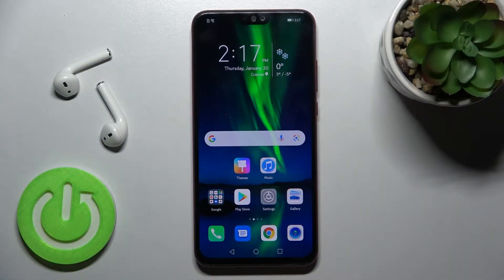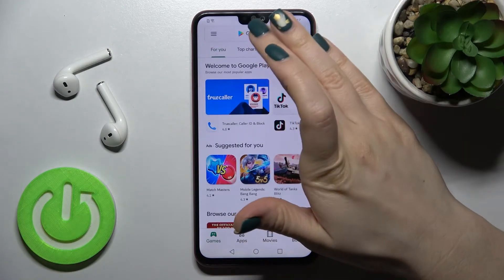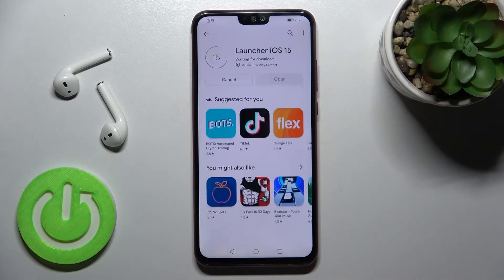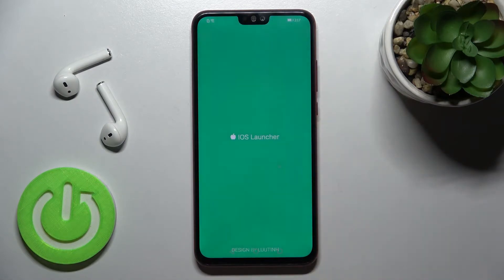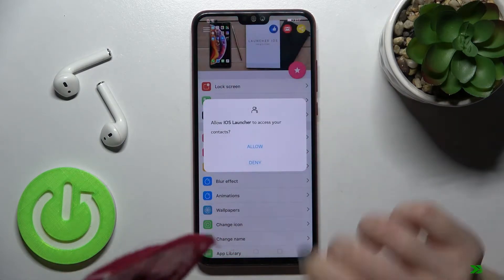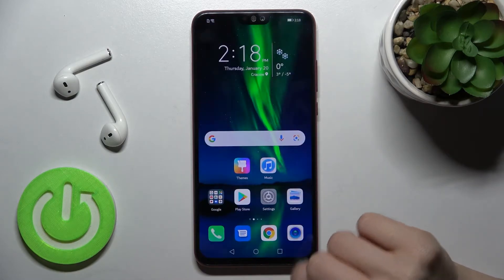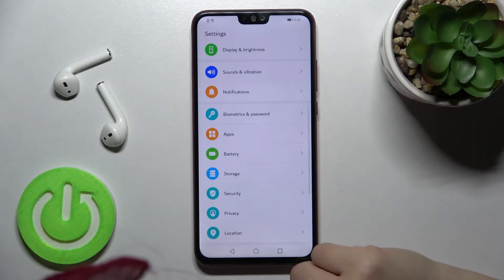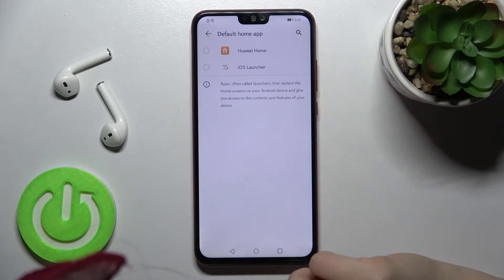How to Apply iOS Launcher in Honor 8X - Use Apple Layout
Did you know that you can use the Apple layout in Honor 8X smartphone which have the Android system? This short instruction will help you apply the iOS Launcher on your smartphone without any issues, so if you prefer the Apple menu look more than Android’s one, then this video should be perfect for you.

How to Get iOS Launcher in HONOR 8X? How to apply iOS Launcher in HONOR 8X? How to install iOS Launcher in HONOR 8X? How to apply Apple Layout in HONOR 8X? How to get iOS Launcher on Android System in HONOR 8X? How to Download iOS Launcher in HONOR 8X?